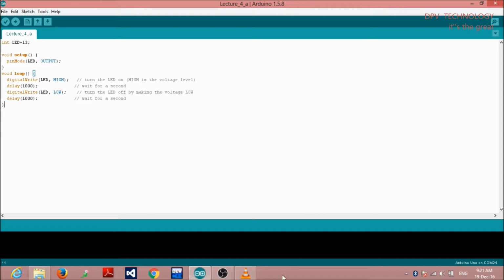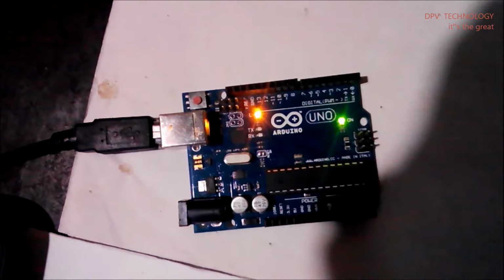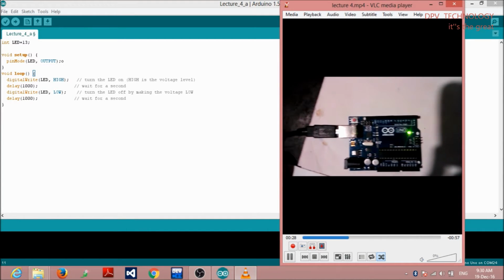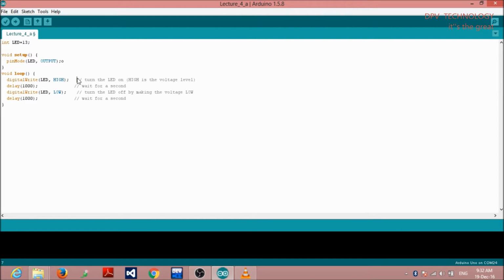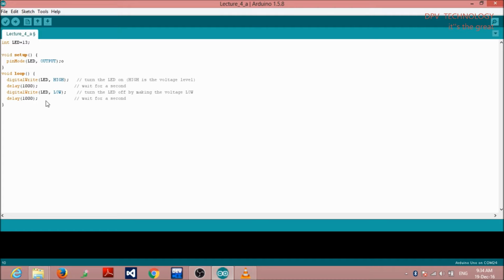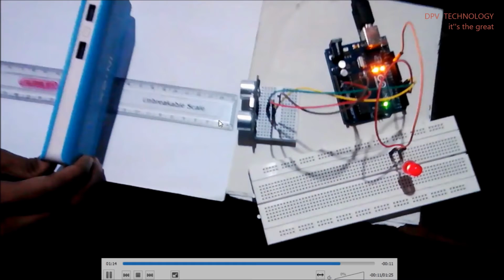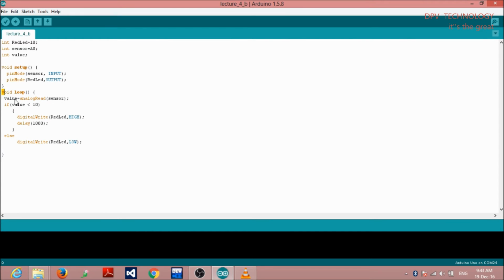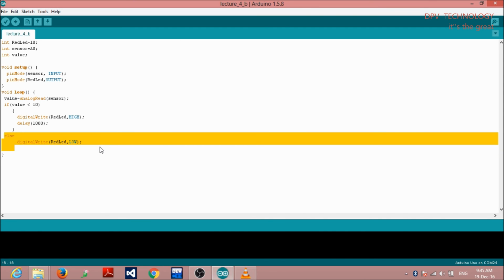Basic arduino programming(Lecture 4 )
Lets make the arduino progrmming easy and interesting.This video will show how the basic functions have to be used in arduino.This video  will show how void loop(),void setup() etc.. to be used.What parameters or what statements do we have to write to control a robot or to control any electronic equipment.It is very easy and more interesting..

Arduino is an open-source electronics platform based on easy-to-use hardware and software. It is widely used microcontroller board in various electronic projects.From simple electronic projects to complex projects,arduino is one of the powerful microcontroller.There are different type of arduino boards like arduino uno,arduino nano,arduino mega,arduino micro,arduino mini,arduino leonardo,Arduino Due etc.Depending on the project requirement ,they are choosen.One of the most used arduino board is arduino uno.It is used by most of the arduino begginers.This series of arduino lectures uses arduino uno to show the viewers how that can be used to build interesting and amazing projects..
Thanks..

How to Drive DC Motors Using Motor Shield With Arduino(LECTURE 16)

Getting Started and Connected! |Arduino (lecture 3)